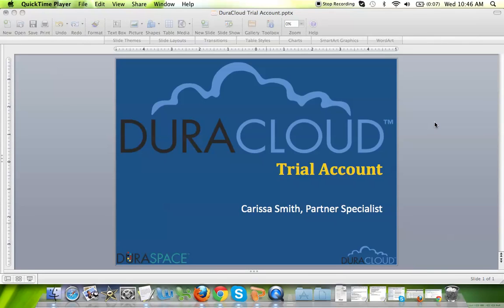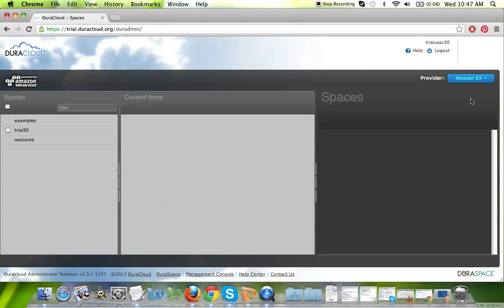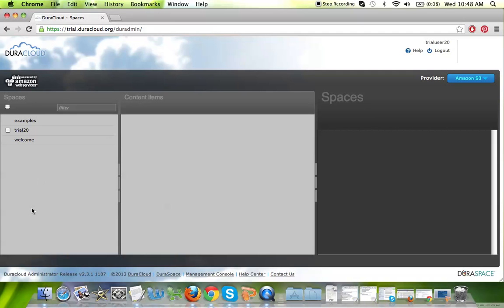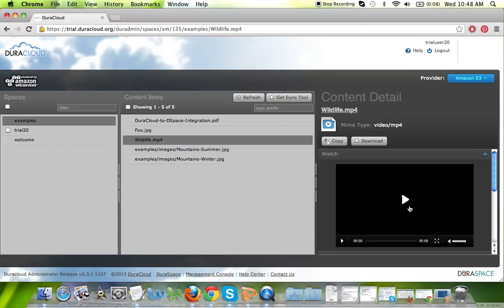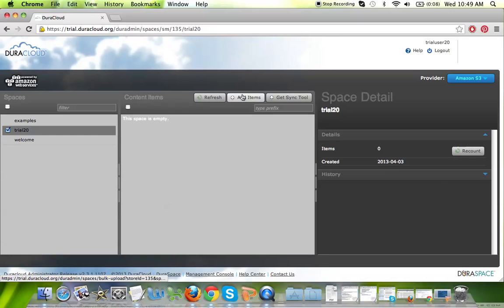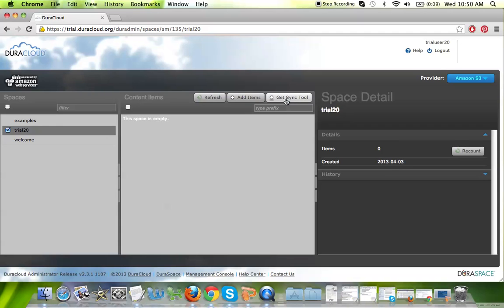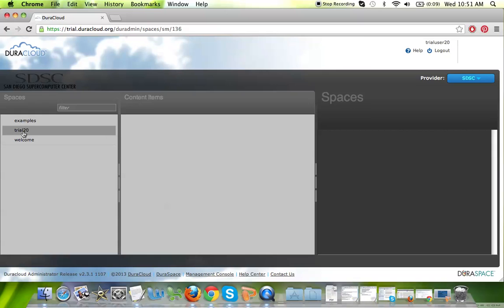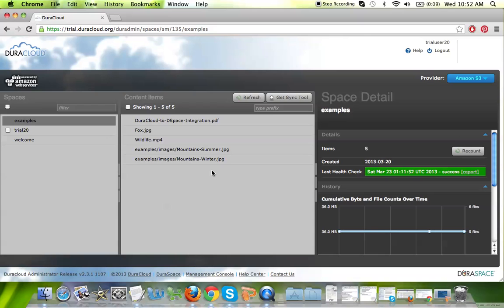DuraCloud Trial Account Training Video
Carissa Smith, DuraCloud Partner Specialist, conducts a brief demonstration of the features and functionality of the DuraCloud trial account, specifically highlighting the graphical user interface and how to upload content to DuraCloud To sign up for a DuraCloud trial account and was recorded on March 27, 2013.